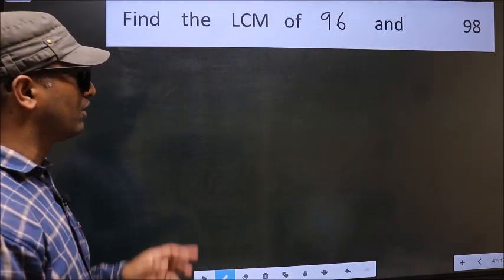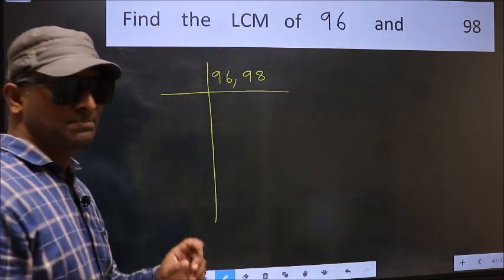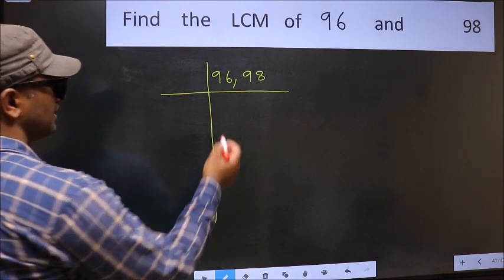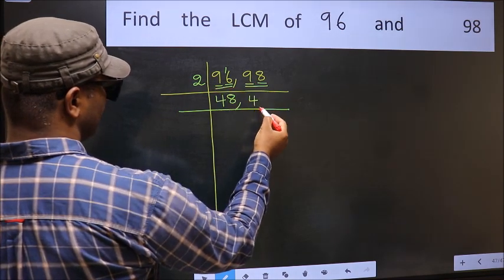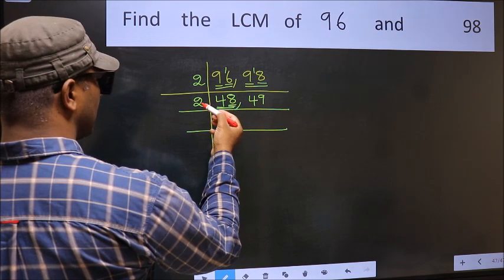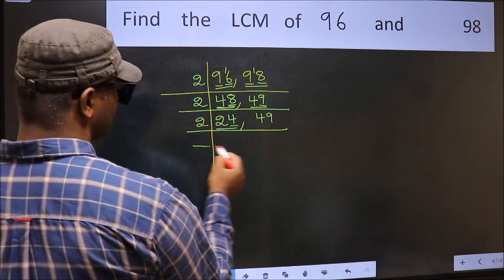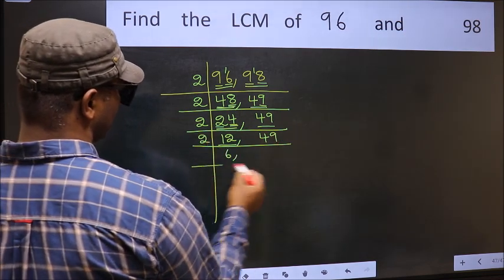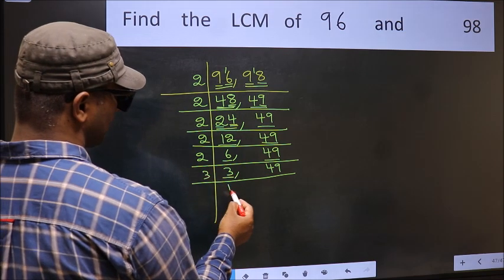LCM of 96 and 98